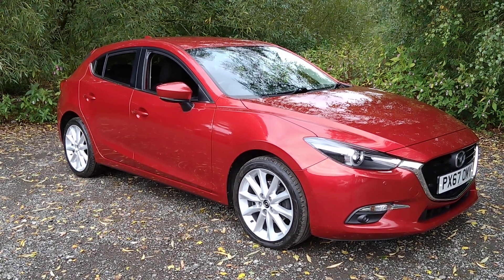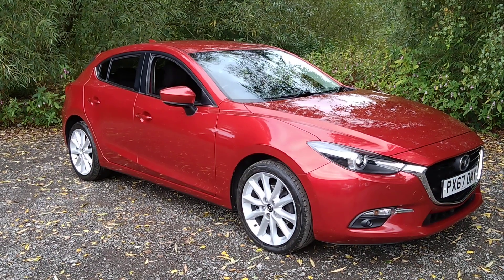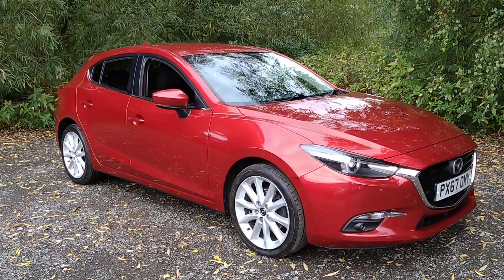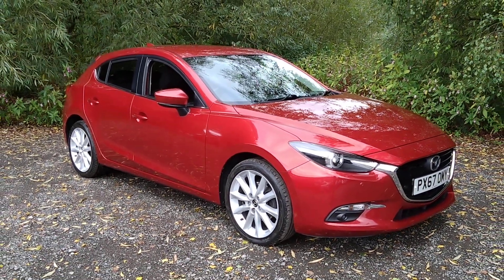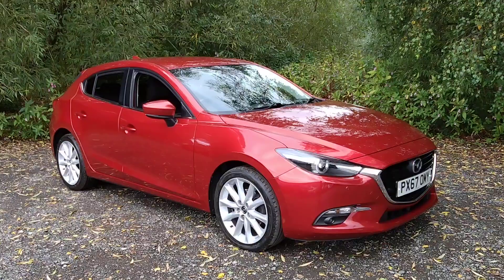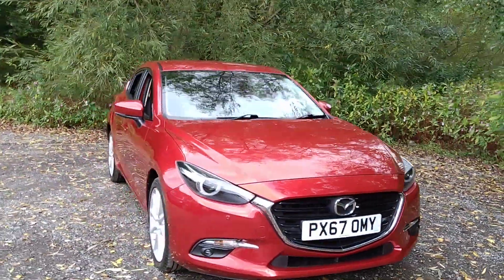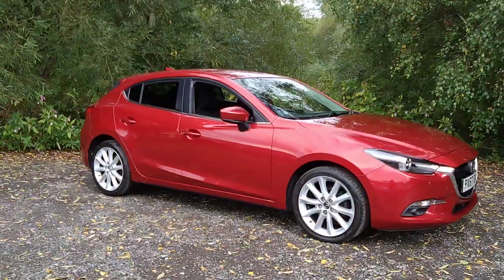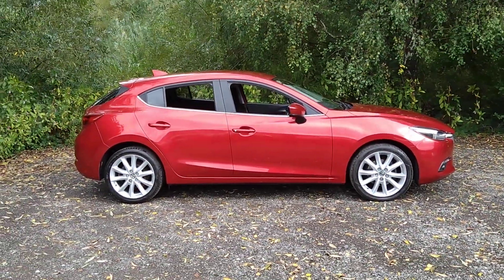Mazda3 2.0 SKYACTIV-G Sport Nav Euro 6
MAZDA 3 IN A STUNNING SOUL RED METALLIC WITH THE BENEFIT OF A FULL SERVICE HISTORY. FANTASTIC SPEC WHICH INCLUDES CRUISE CONTROL, SATELLITE NAVIGATION, BOTH FRONT AND REAR PARKING SENSORS WITH REVERSING CAMERA, HEATED FRONT SEATS, BLUETOOTH, DUAL ZONE CLIMATE CONTROL WITH AIR CONDITIONING, REAR ISOFIX ANCHORAGE POINTS, DAB RADIO WITH USB AND AUX INPUTS, ELECTRIC WINDOWS, POWER FOLDING ELECTRIC DOOR MIRRORS AND 18" ALLOY WHEELS.